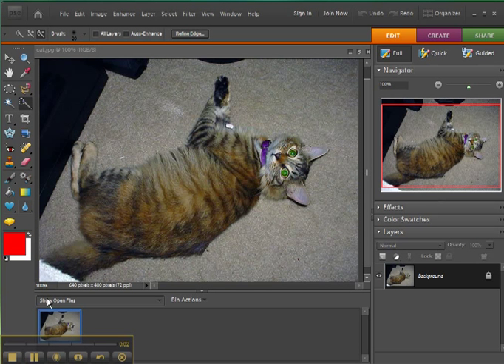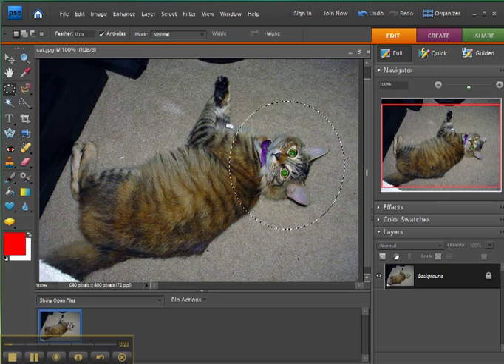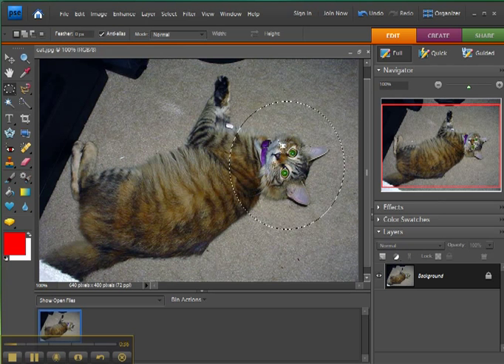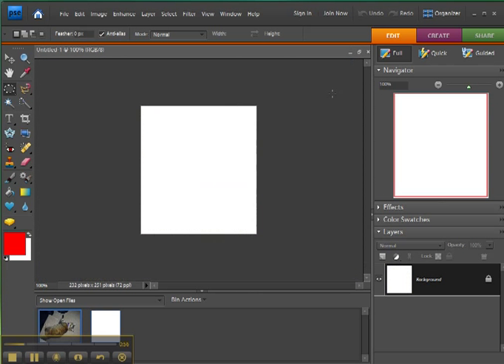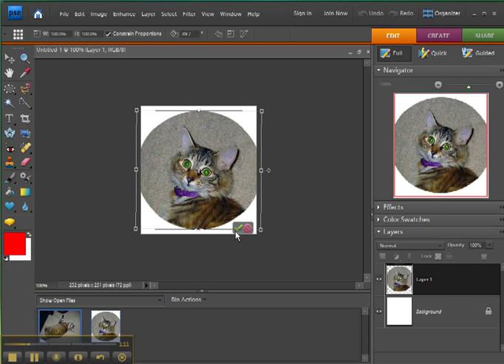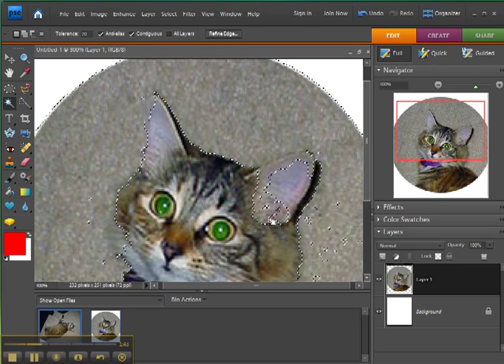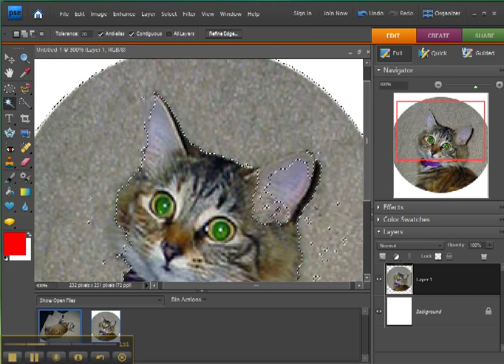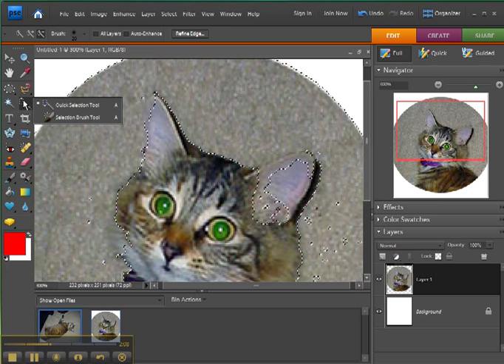Photoshop Elements - Rectangular & Elliptical Tool, Magic Wand Tool